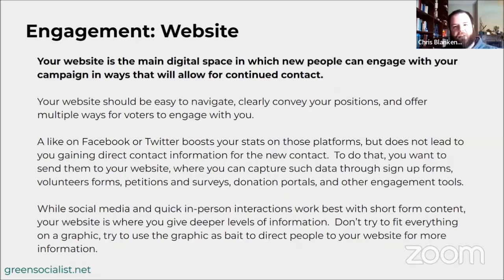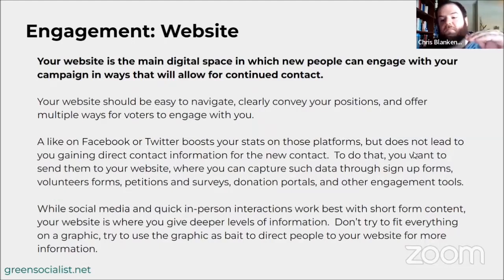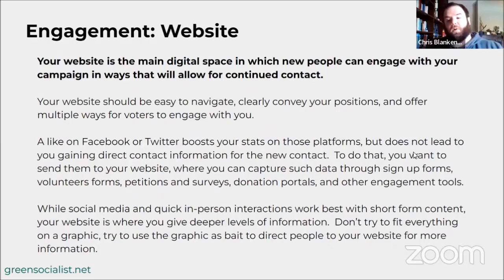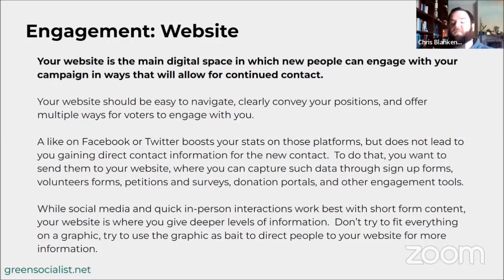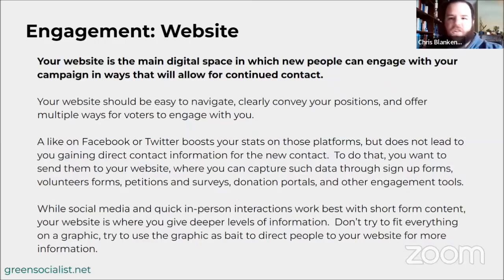Campaign Training (Campaign Systems and Tech): Engagement: Website (Part 1)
These clips are taken from the Green Socialist Organizing Project's Campaign Training series.